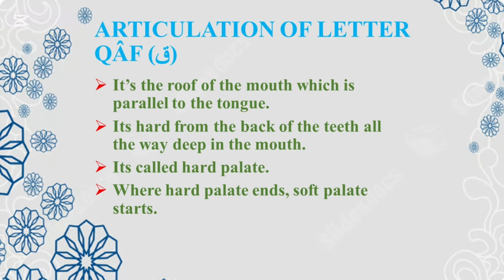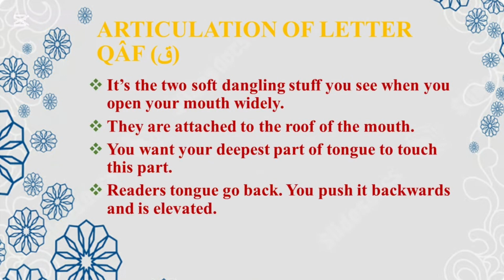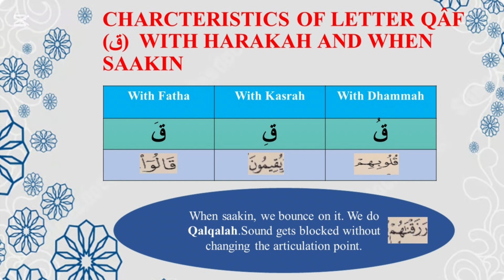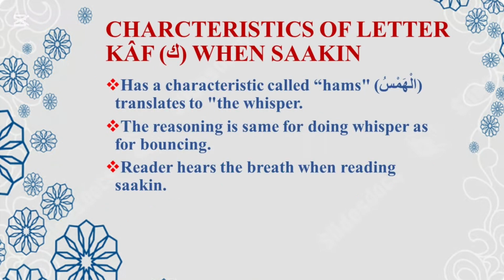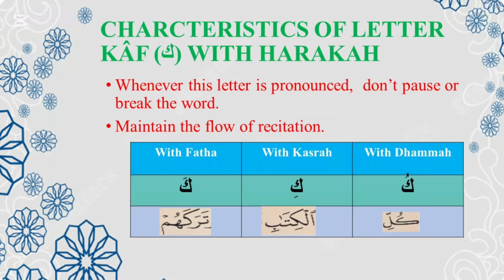Makharij of Qaf and Kaf Explained |The Critical Difference Between Qaf (ق) & Kaf (ك) | Class 15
Welcome to Class 15 of the Quran Bee Tajweed Series! 🐝 Today we are mastering two letters that look similar but have a massive impact on the meaning of the Quran: Qaf (ق) and Kaf (ك).

In my 20+ years of teaching, I have seen many students struggle with the "deep" sound of the Qaf. In this lesson, I break down the anatomy of the mouth to show you exactly where the back of the tongue should hit the soft palate for a heavy Qaf, versus the hard palate for a light Kaf.

In this video, you will learn: ✅ The exact Makhraj (Articulation Point) for ق vs ك. ✅ The Meaning Trap: Why saying "Kalb" instead of "Qalb" is a major error. ✅ Practical drills using word pairs to train your ear and tongue. ✅ The "Deep Back" technique to get that resonant, heavy Qaf sound.

Clear Makharij is the foundation of a beautiful and correct recitation. Let's ensure your letters are precise and your meanings are preserved.

📩 Book a Private 1-on-1 Session: Personalized Tajweed coaching for females and children (boys 12 & under).